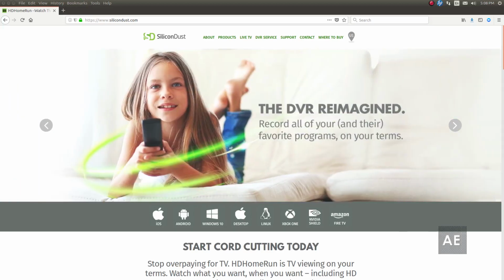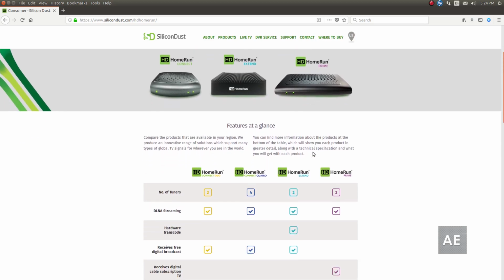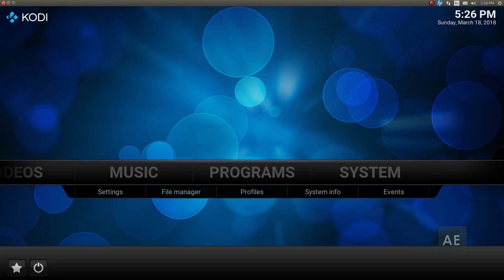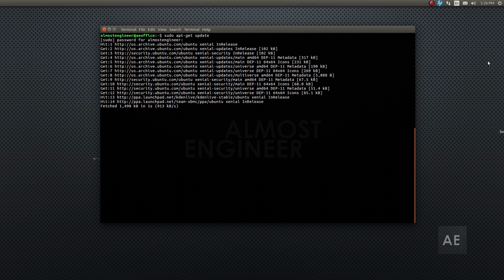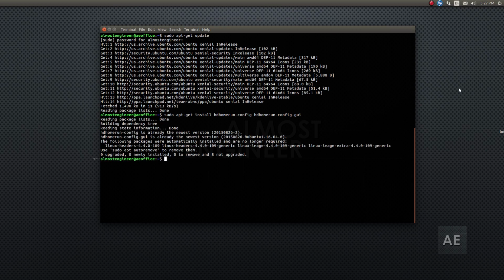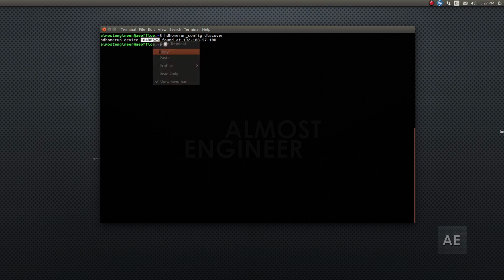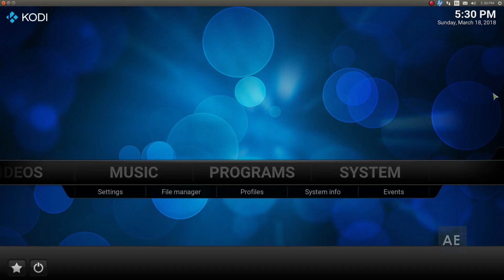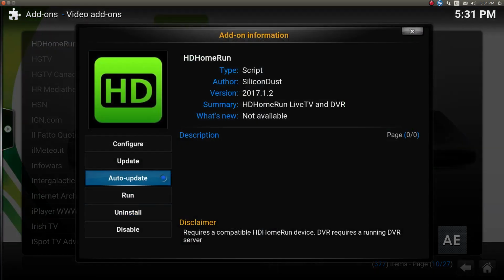Configure HDHomeRun Connect with Kodi on Ubuntu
This tutorial shows how configure the HDHomeRun Connect to work with Kodi on Ubuntu.

For more information about the HDHomeRun Tuners, visit the product's website by visiting